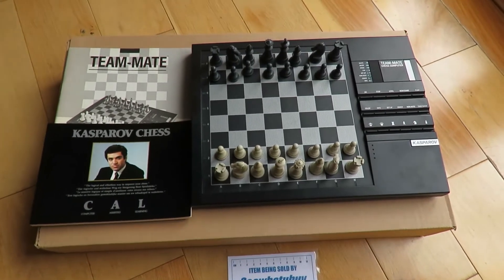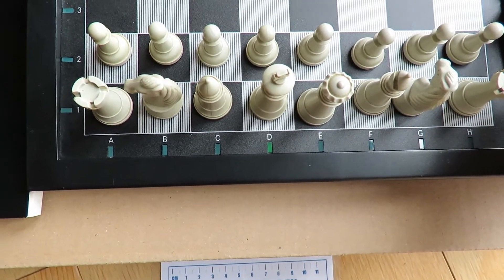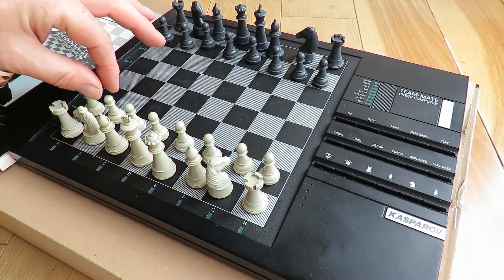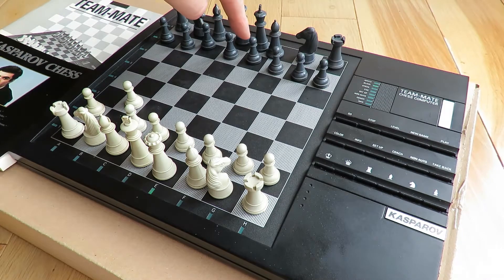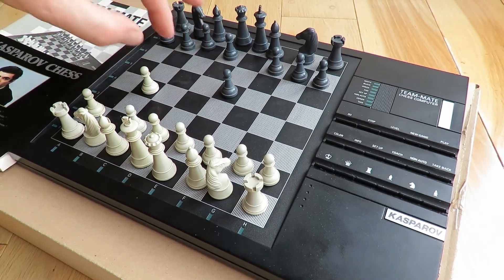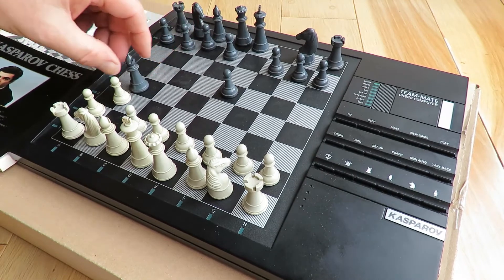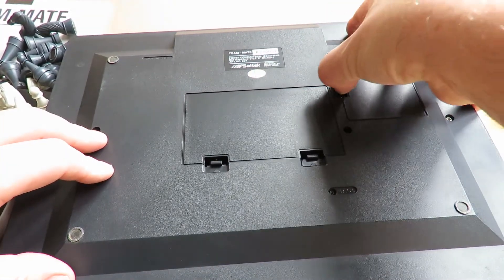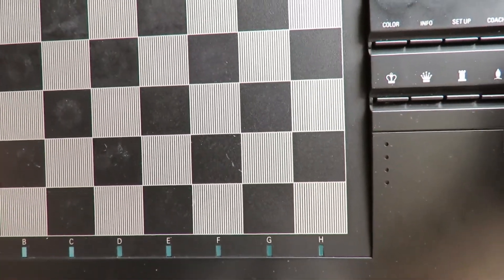SOLD - Kasparov Chess Set Electronic Computer Game (Team-Mate) – Excellent Condition with Manuals